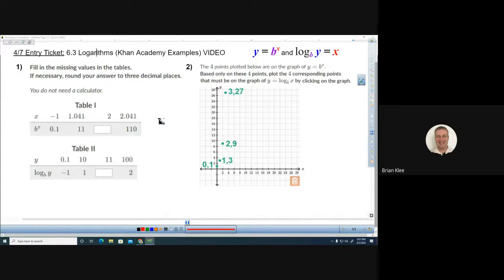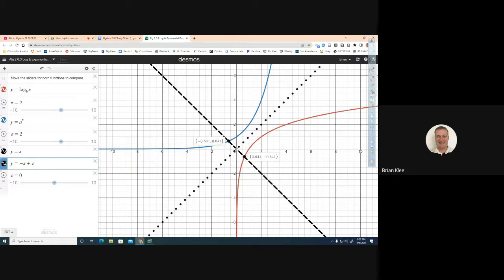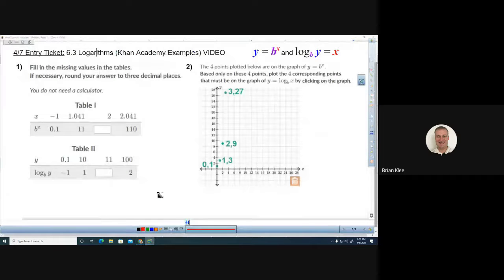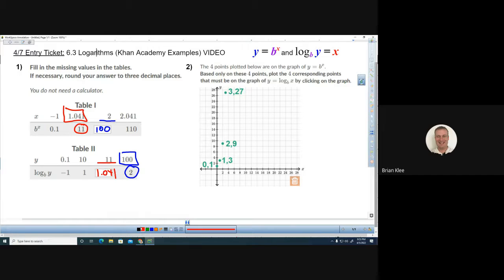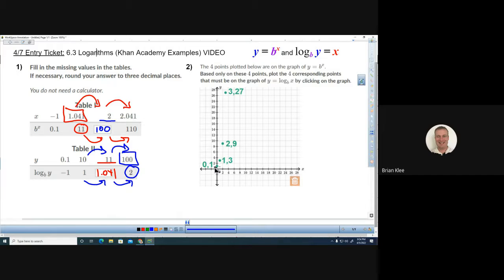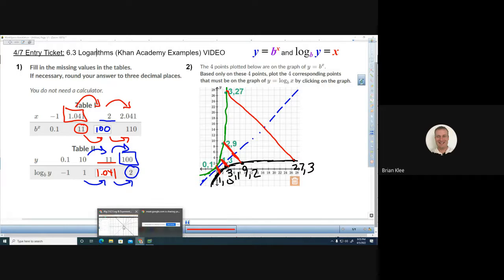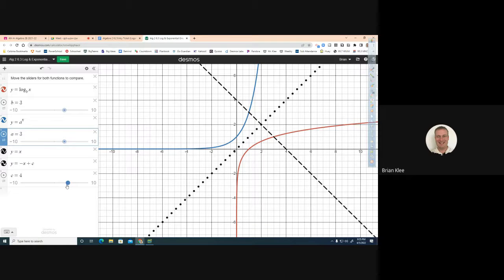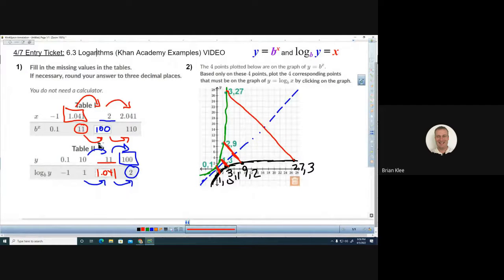Algebra 2 Relating Exponential & Logarithmic Functions as Inverses